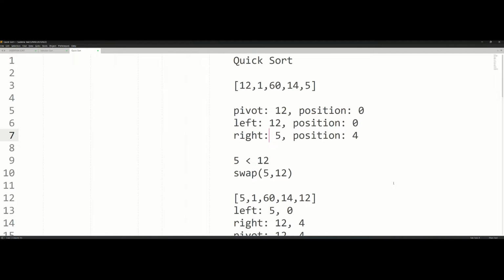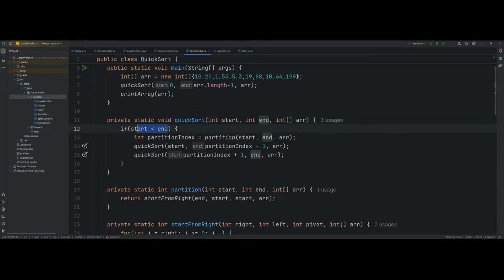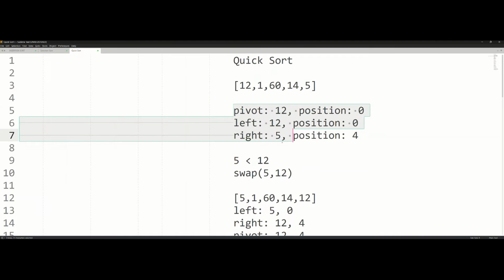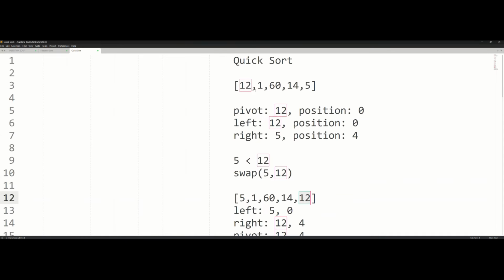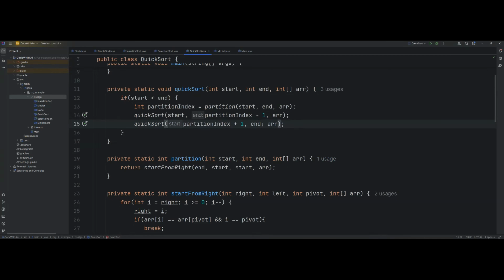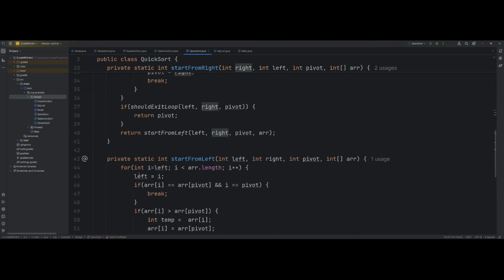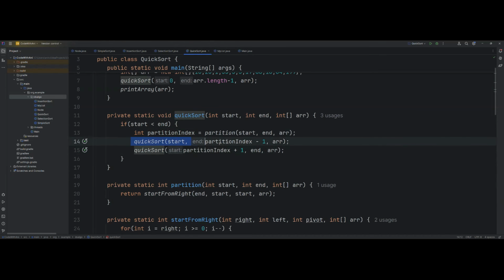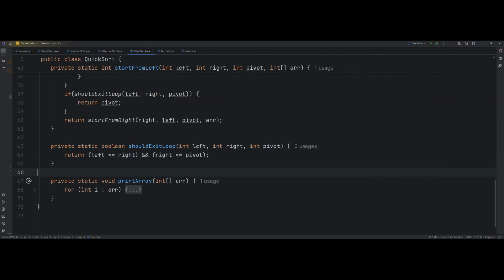Quick Sort - The Code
This video walks you through the Java code implementation of Quick Sort algorithm discussed in the previous video